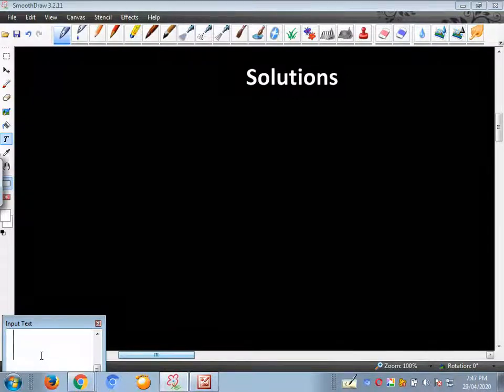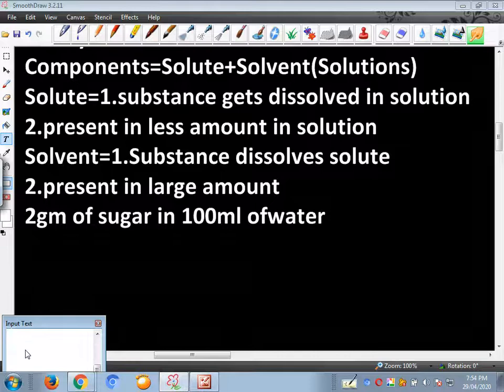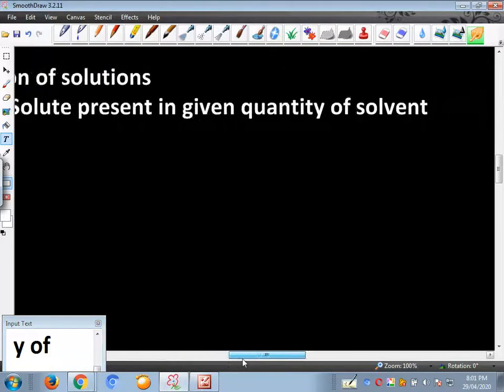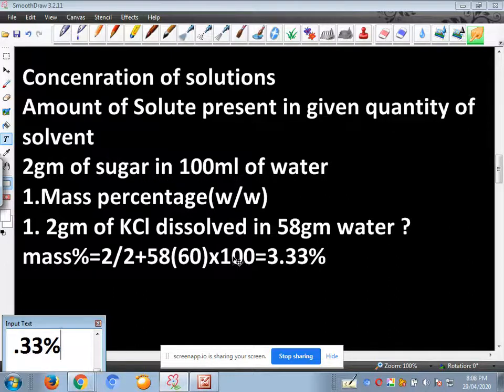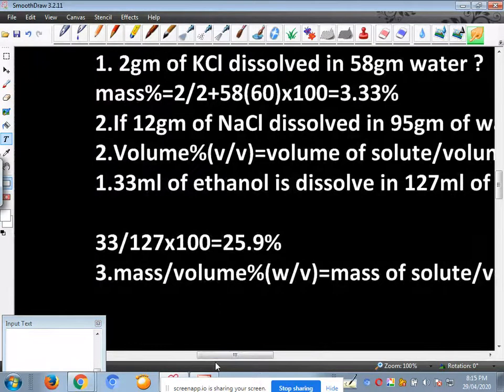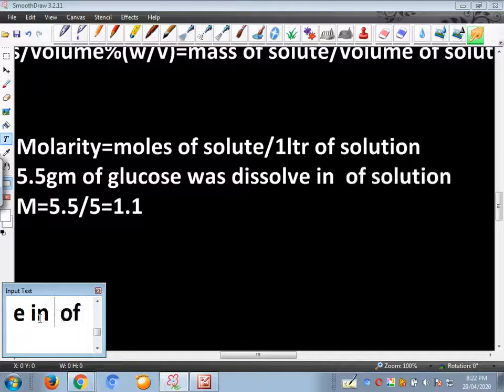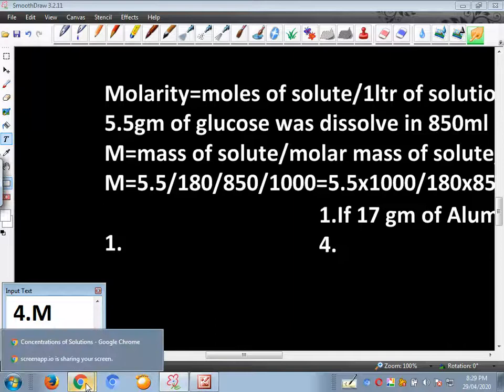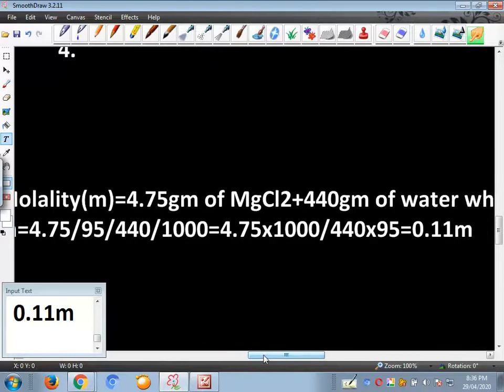SOLUTION CHAPTER PART-1